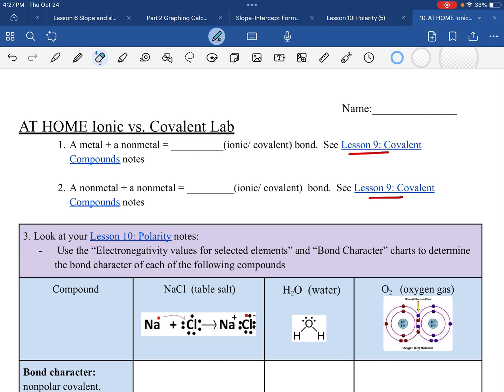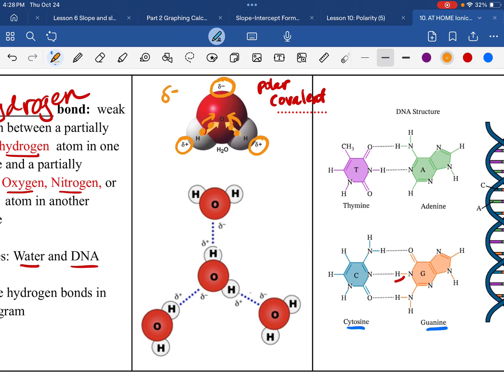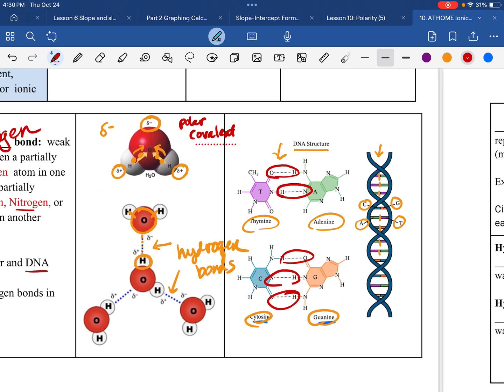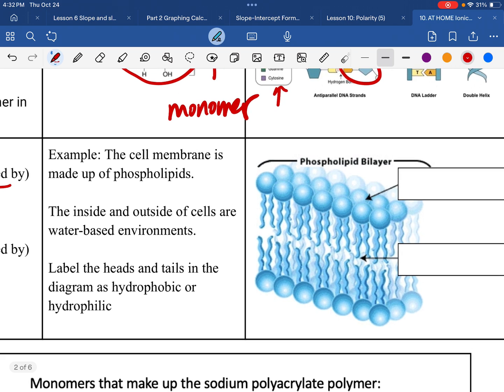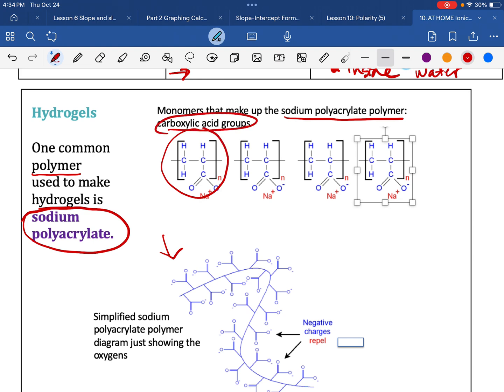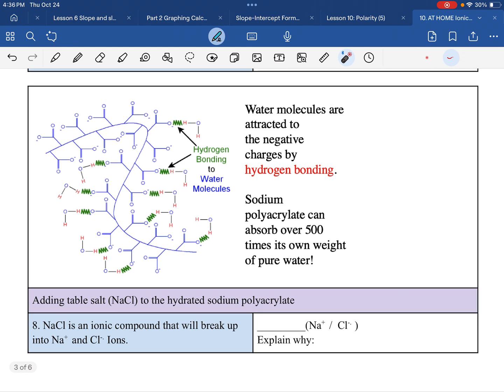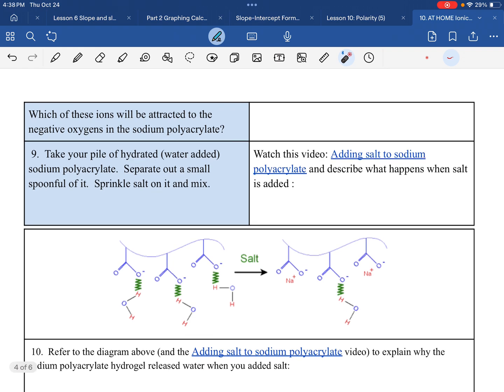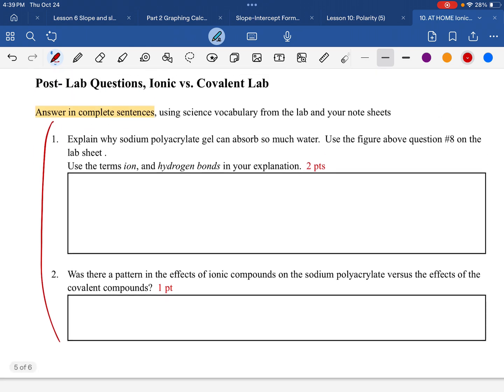Ionic vs Covalent Lab Instructions